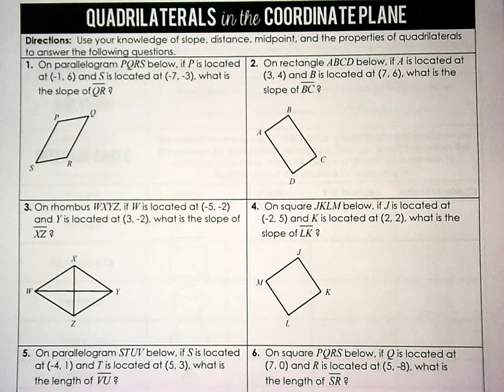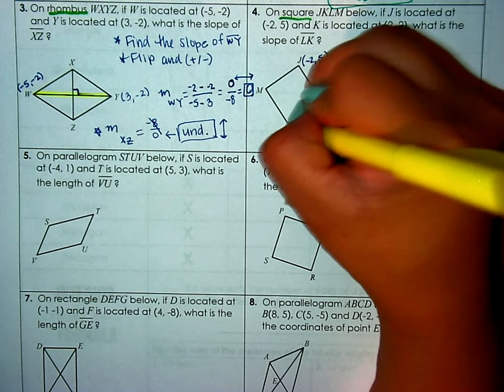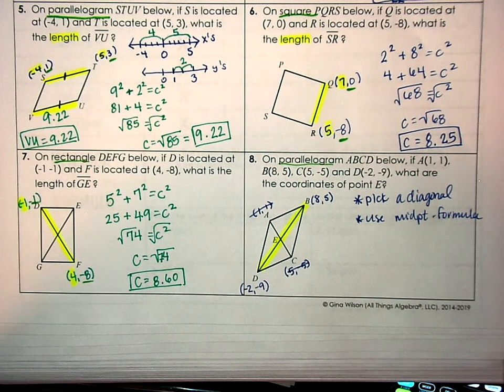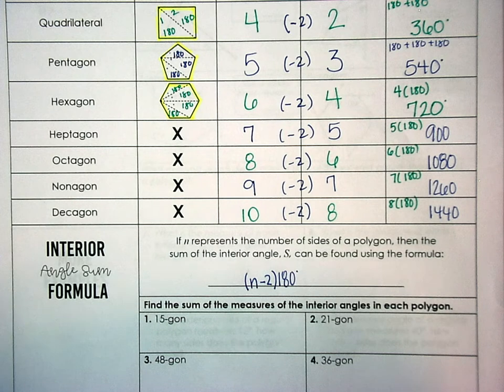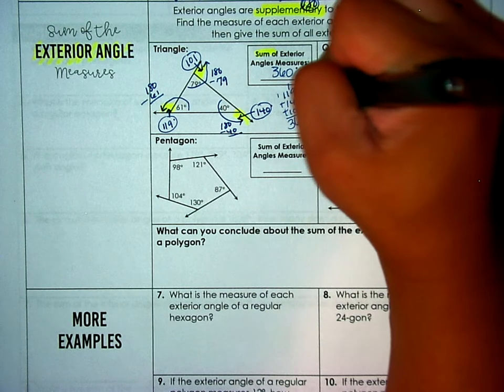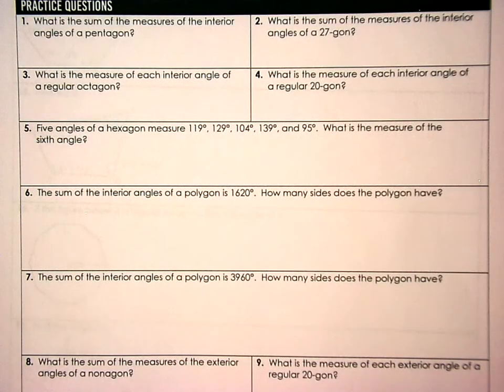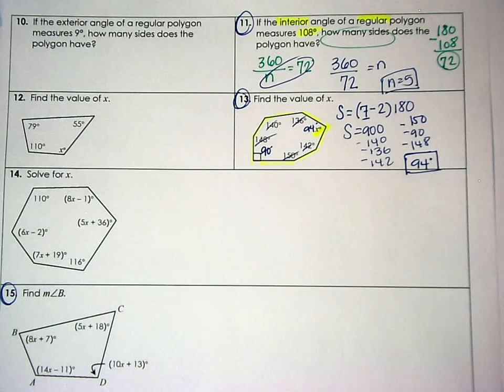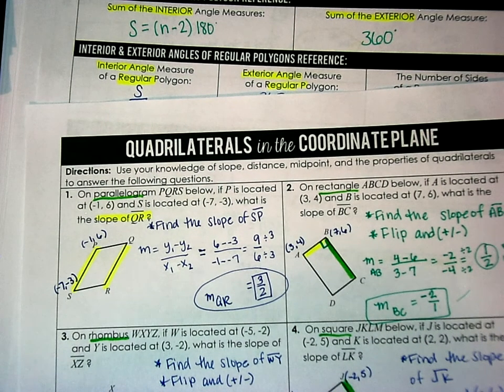Quad in Coordinate Plane and Polygon Sum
Video over Quadrilaterals in Coordinate Planes Examples and Polygon Sum Notes